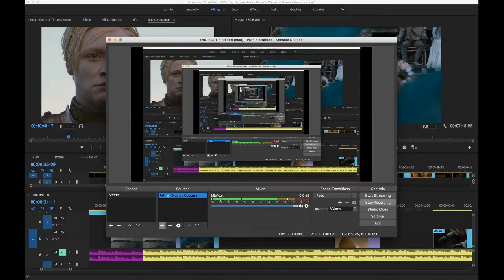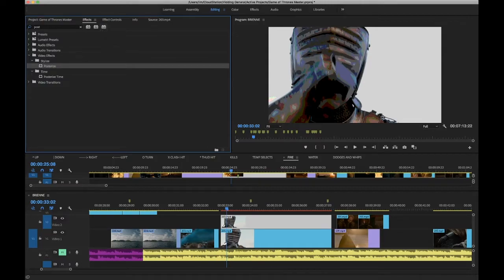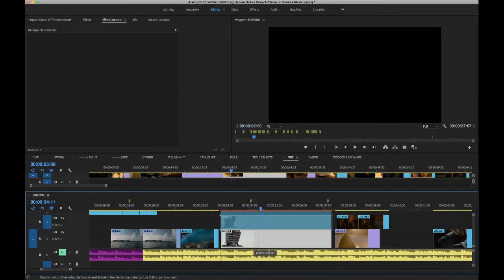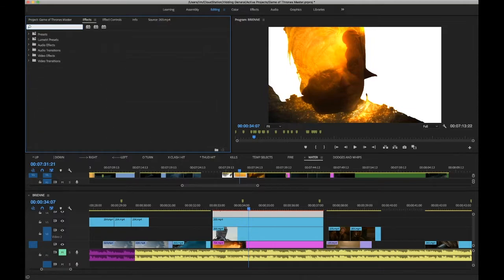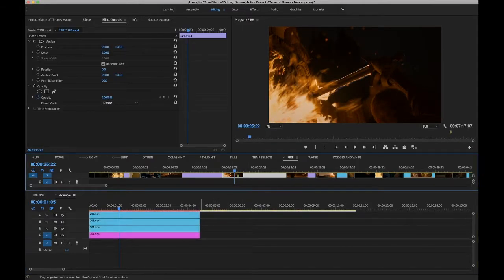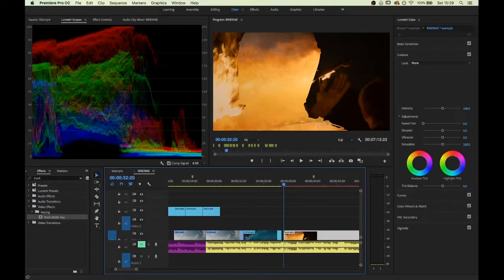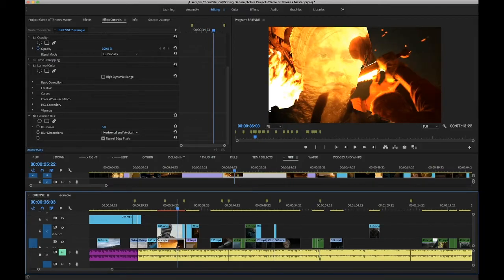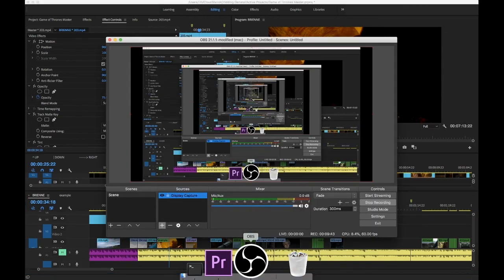Vidding Tricks and Tips: Track Mattes | Quick Masking Without Keyframes or Pen Tool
Hey so my friend told me to make some videos about how I vid so... I've recorded some short videos about Premiere, specifically about using Premiere for vidding as opposed to other kinds of editing. I kept them short but have just talked as I go and not done them all polished and Youtube Voicey or anything, hahaha. Sorry! I don't think we do that level of pep in Yorkshire.

This one is about track mattes and how you can use em to quickly mask and layer in Premiere without using stuff like masks and keyframes and tracing stuff.

If you've got any questions or if there's something you want me to go into more, let me know in the comments or on tumblr/discord/ask etc. I put up a public link to the track matte post I mentioned and that's here:

The brief vid examples of track mattes in action, at the beginning are from these vids:

BTW, the keyboard shortcuts I use are not all default with Premiere. I'll do a short video on how to set those up better for vidding with, if there's interest or it's not obvious. Edit that's here. I've recorded 10 mins on the pancake timeline and will put that up soon. Let me know what else is useful in the comments below.